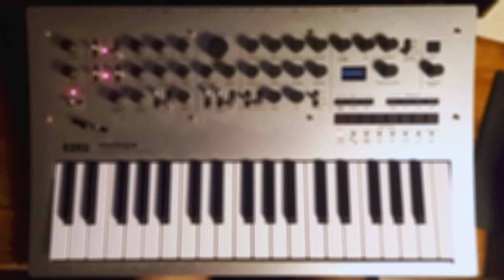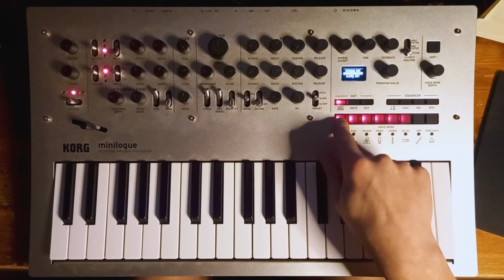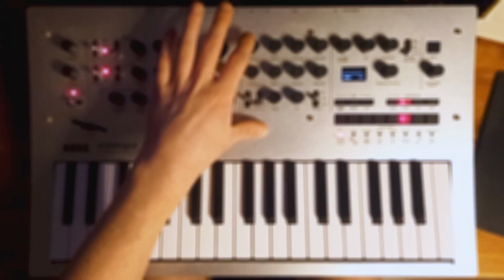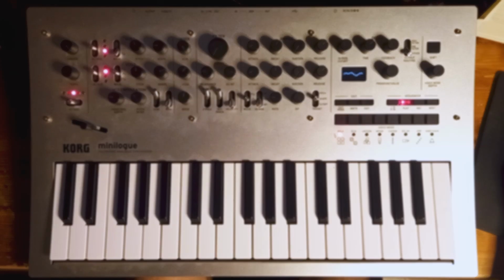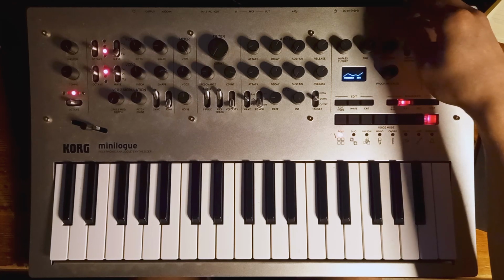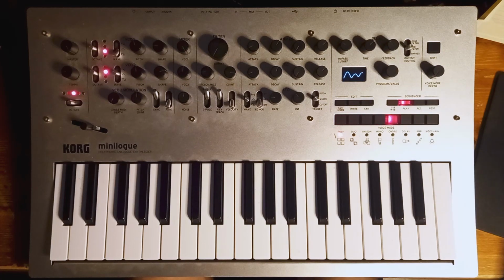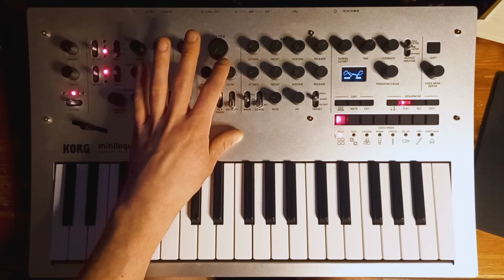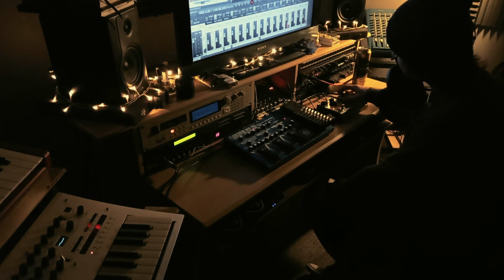'Limerence' Minilogue Patch Tutorial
00:00- minilogue patch building
09:36 - effects